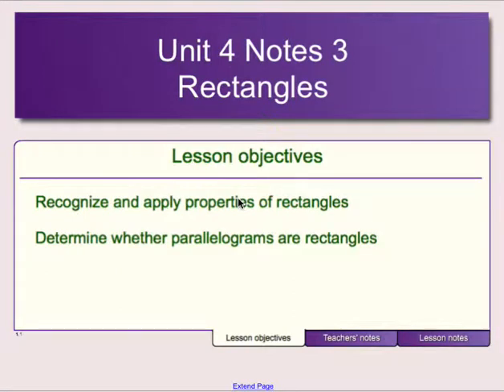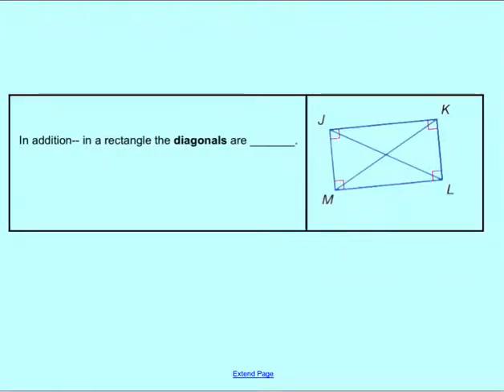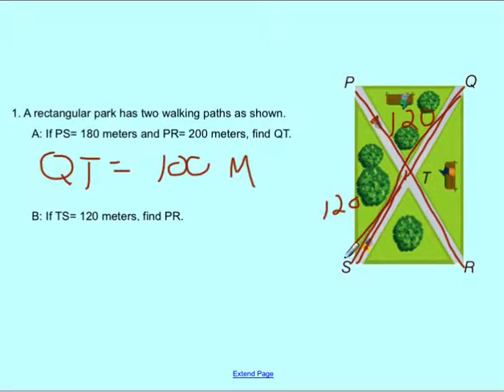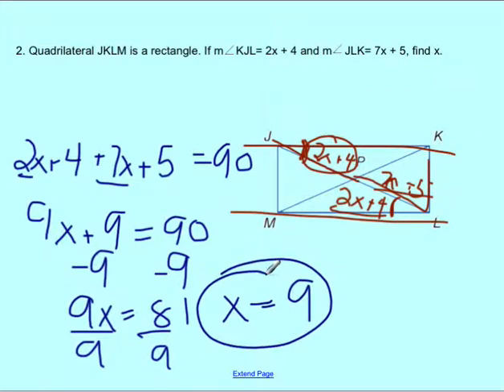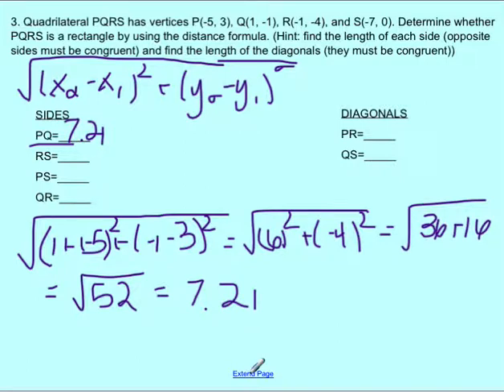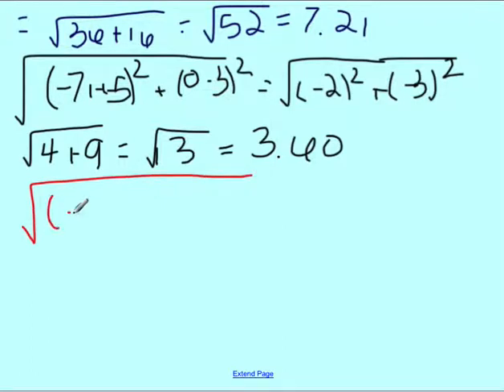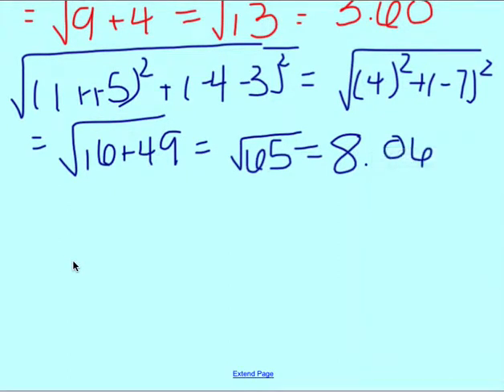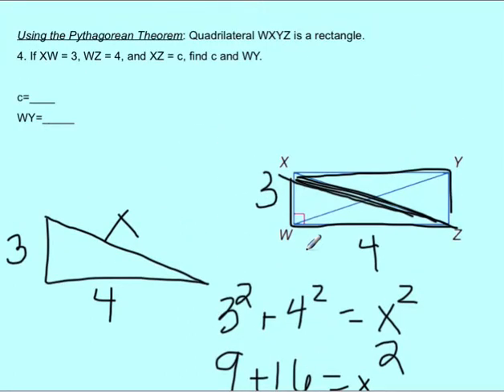Unit 4 Notes 3 Rectangles